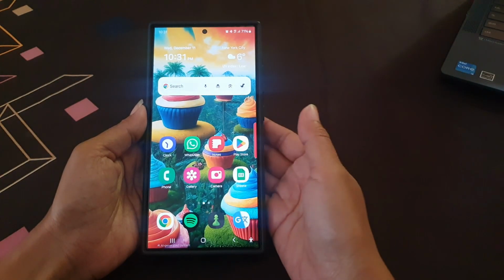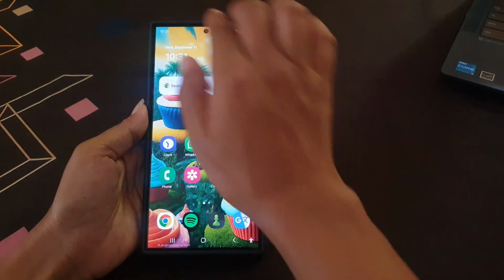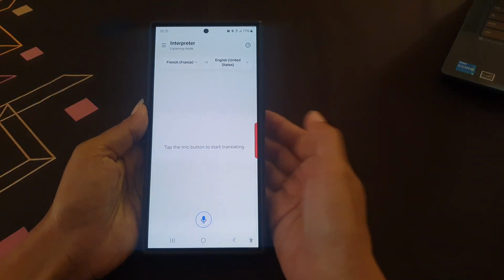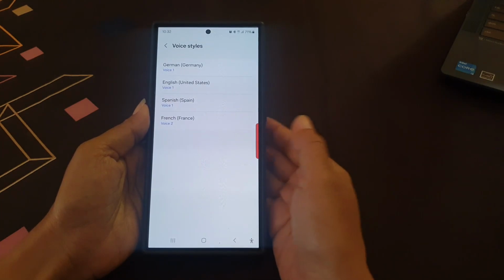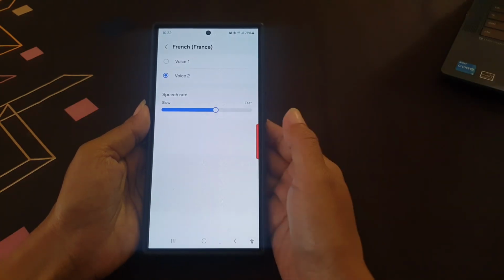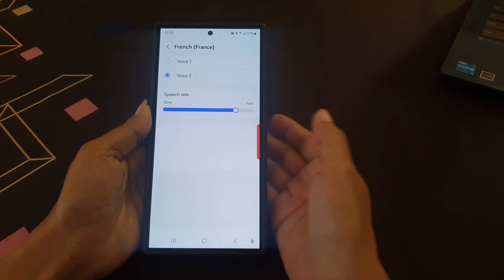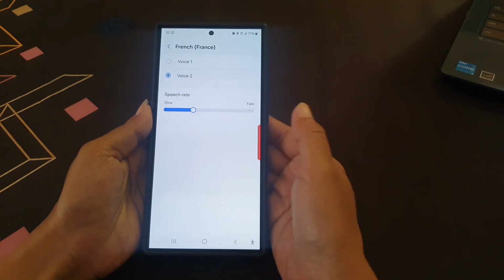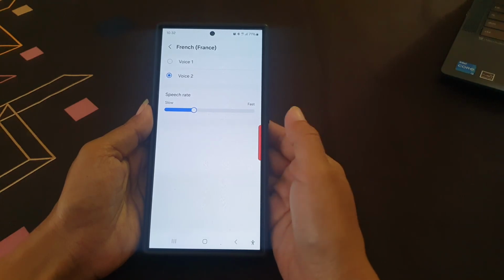How to adjust the speech rate of a language used in the Interpreter app on Samsung Galaxy S24 Ultra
In this video, you will find the steps on how to adjust the speech rate of a language used in the Interpreter app on Samsung Galaxy S24/S24+/S24 Ultra.

To adjust the speech rate of a language used in the Interpreter app on Samsung Galaxy S24 Ultra, do the following steps:
- Swipe down the top of the screen using two fingers to open up the quick panel.
- Tap "Interpreter".
- Tap the three horizontal lines icon at the top left and then tap the settings icon.
- Tap "Voice styles" to see the list of the downloaded languages.
- Tap the required language you'd like to adjust its speech rate and then drag the speech rate adjustment bar to the right to get a faster speech or to the left to get a slower speech.

With this setting, when you use the selected language in the Interpreter app, the language will be spoken with the speech rate you set.